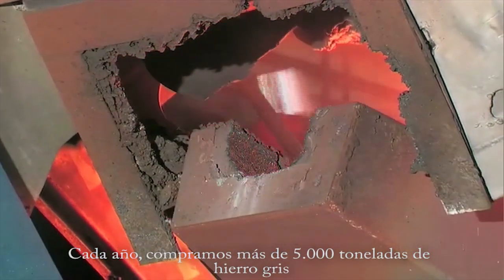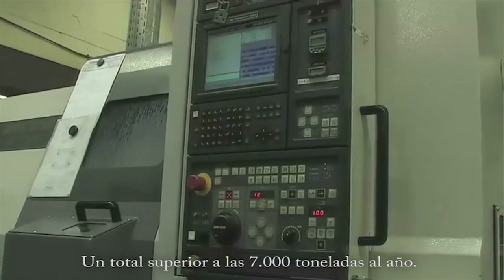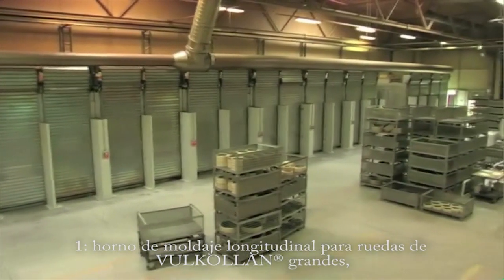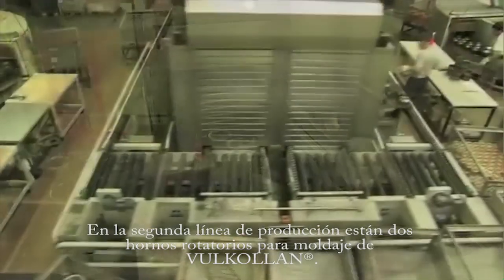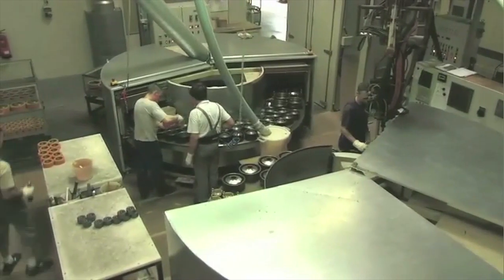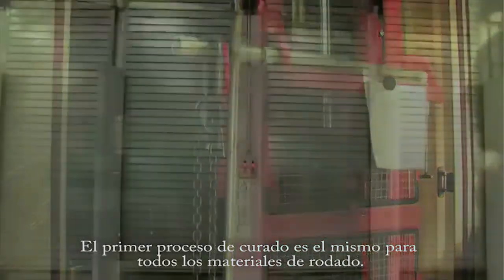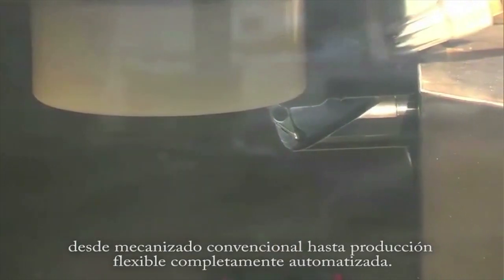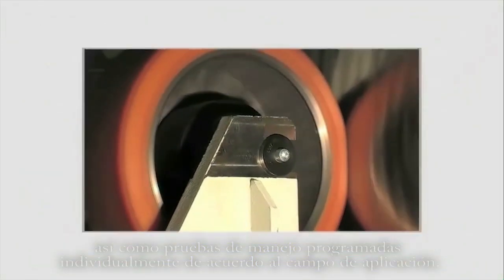Nacimiento de una rueda de VULKOLLAN®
Producción de ruedas de VULKOLLAN® y poliuretano en RAEDER-VOGEL® en Alemania